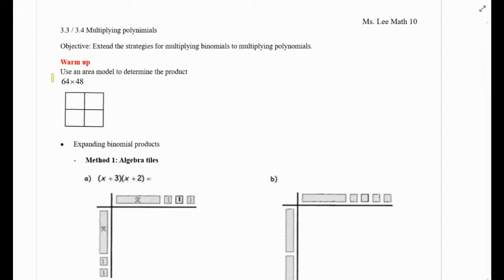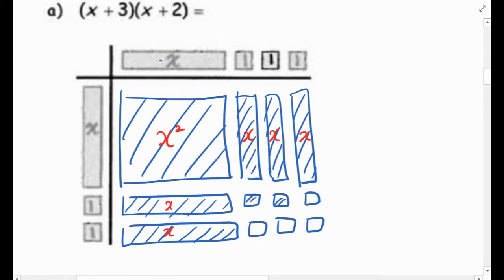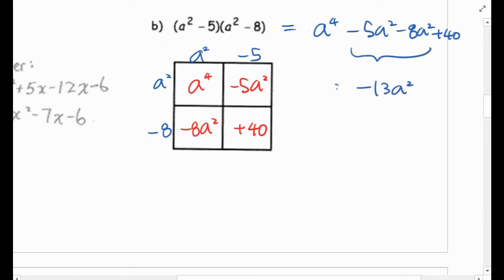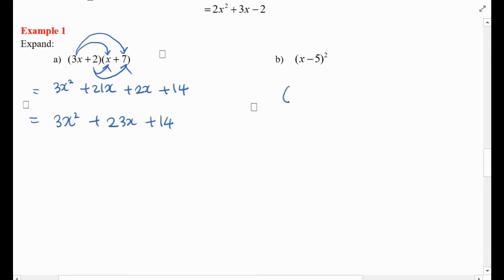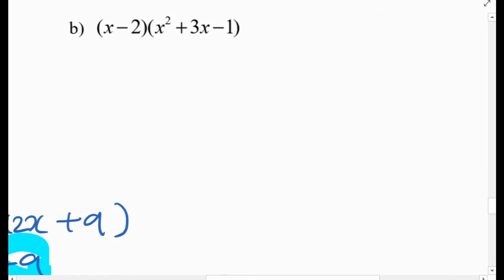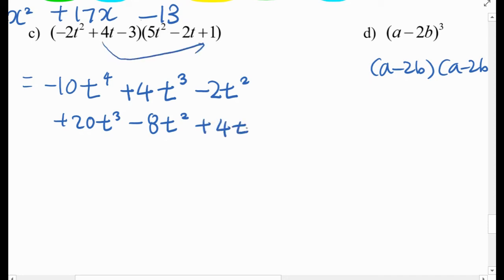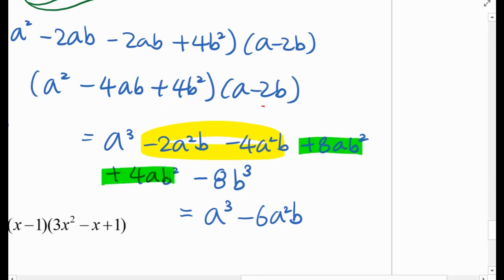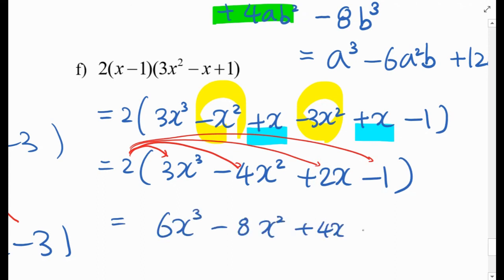Math 10 Ch 3.3 / 3.4 Multiplying polynomials